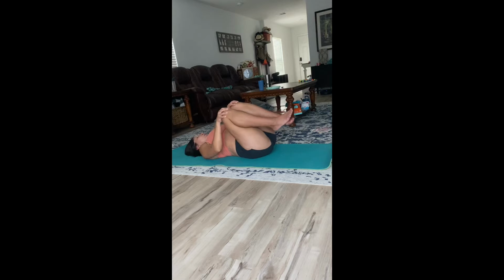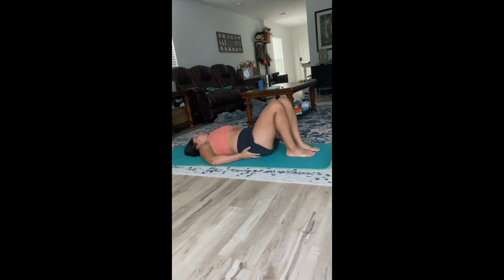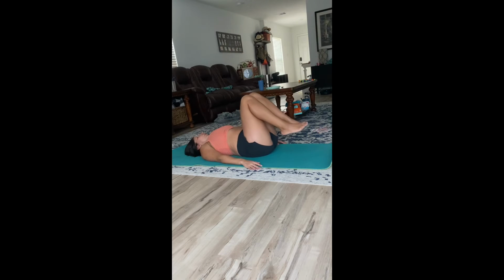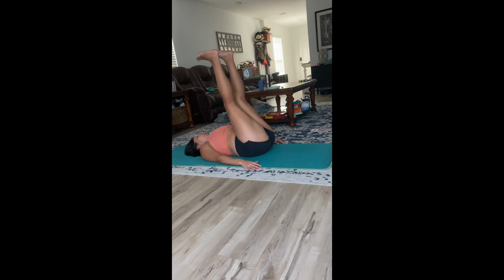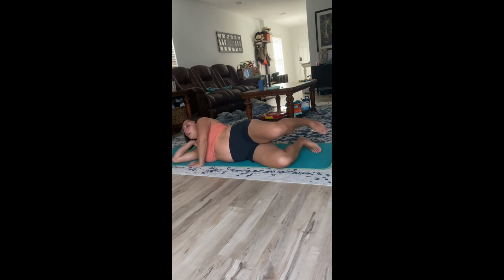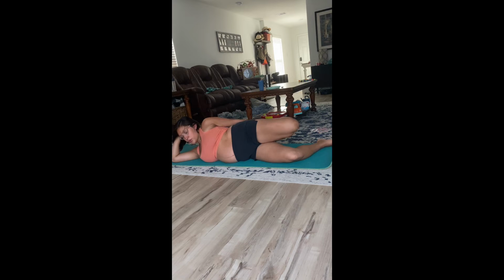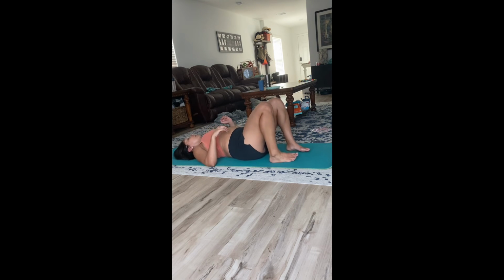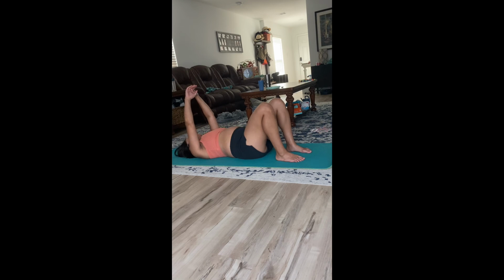Postpartum: gentle back stretching and core activation